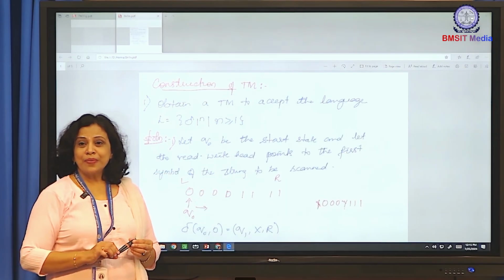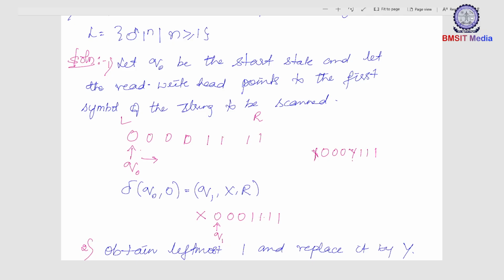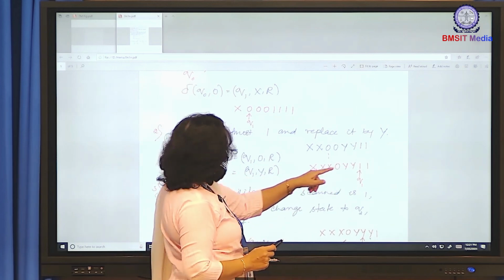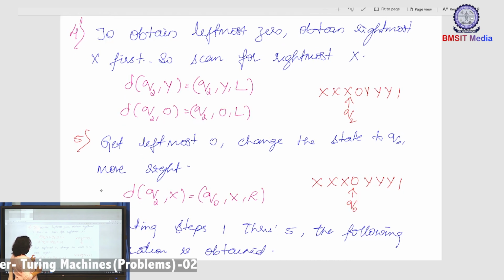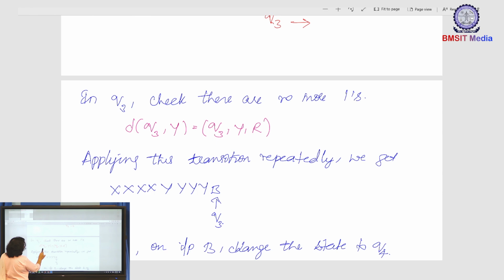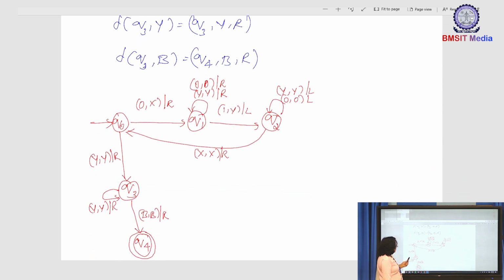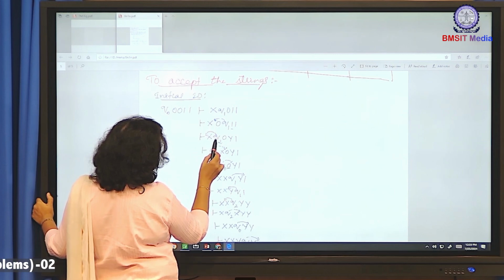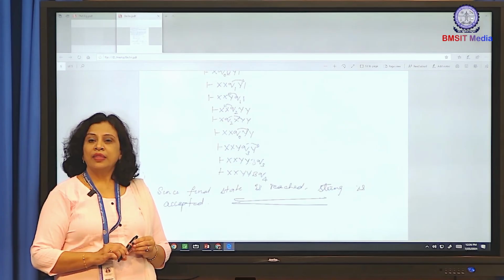Turing Machines Problems 02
3rd Year 6th Semester